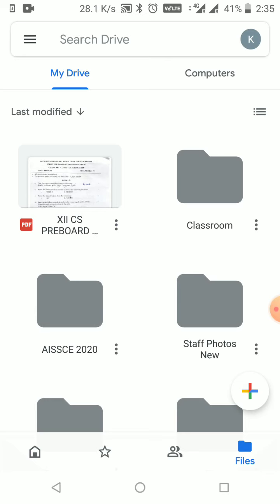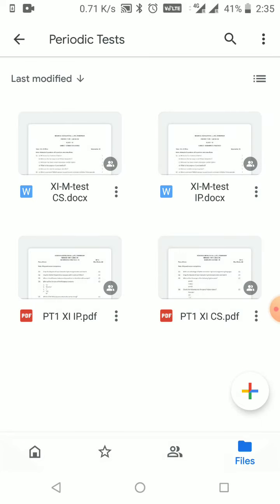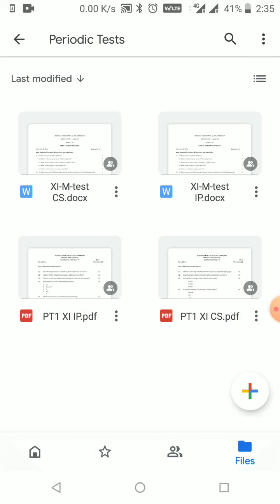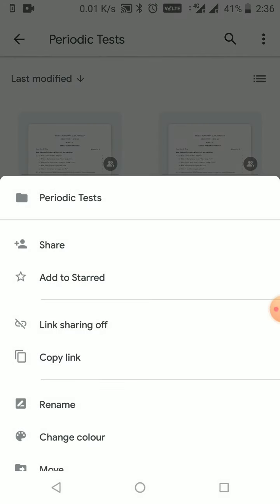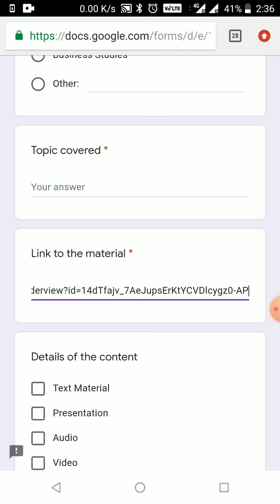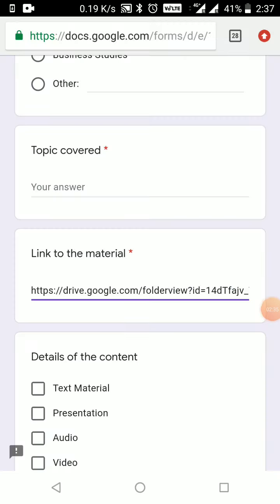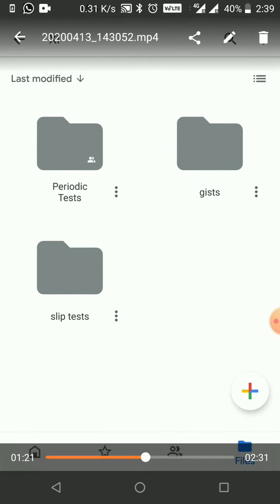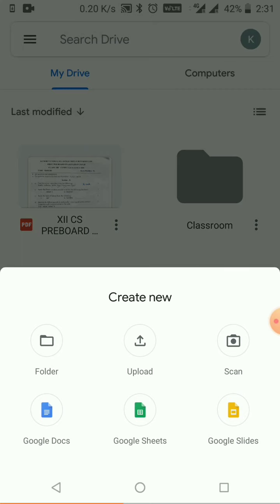How to share files from google drive